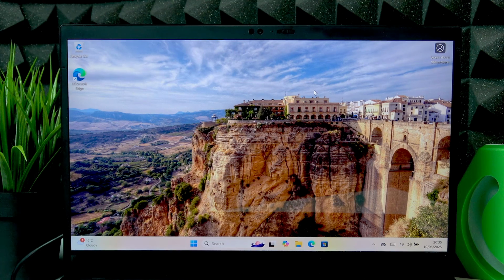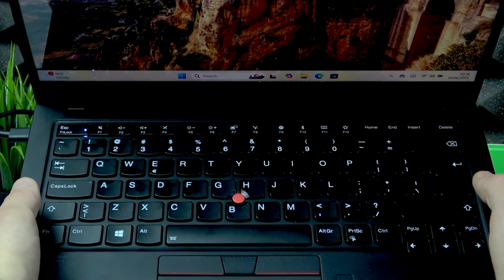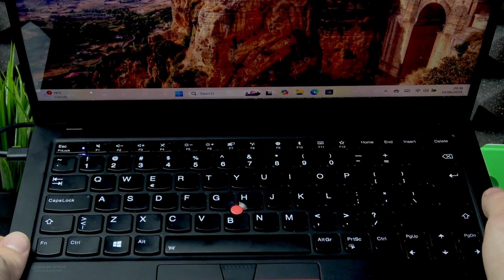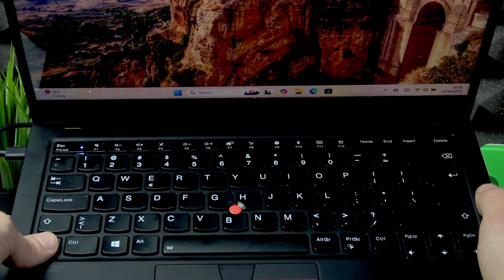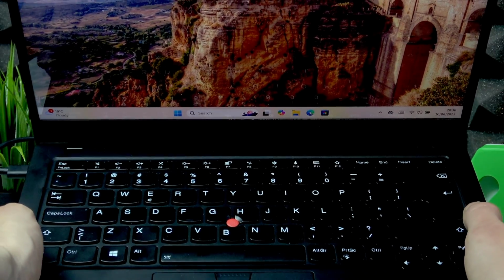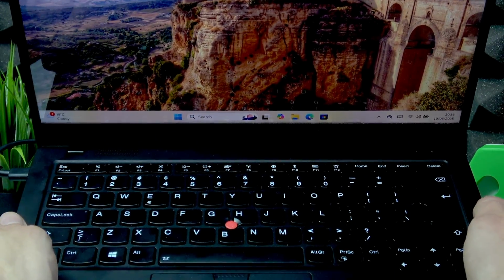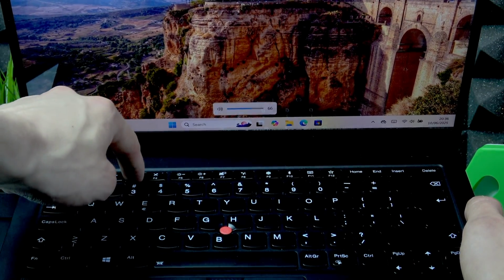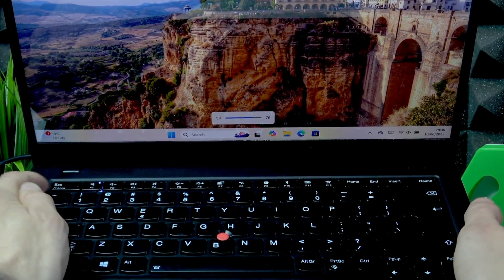LENOVO ThinkPad X1 – How to Adjust Sound Volume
If you want to change the sound volume on your LENOVO ThinkPad X1 Carbon, this video will show you the easiest ways to do it. Learn how to adjust the audio using the on-screen volume slider and the function keys on your keyboard. We also explain how to unlock the function keys if they are locked, so you can control the sound level quickly and easily. Whether you need to turn the volume up, lower it, or mute your laptop, this step-by-step guide will help you manage audio settings on your LENOVO ThinkPad X1 Carbon. Perfect for anyone looking to customize their laptop's sound for music, videos, or calls.

How to adjust sound volume on LENOVO ThinkPad X1 Carbon?
How to use function keys to change volume on LENOVO ThinkPad X1?
Where is the volume control on LENOVO ThinkPad X1 Carbon?

0:00 Introduction
0:08 Adjusting volume with on-screen slider
0:26 Using function keys for volume control
0:39 Unlocking function keys on ThinkPad X1
1:09 Summary and tips